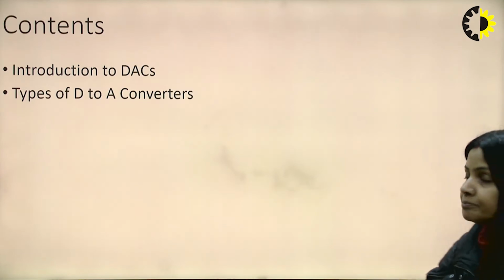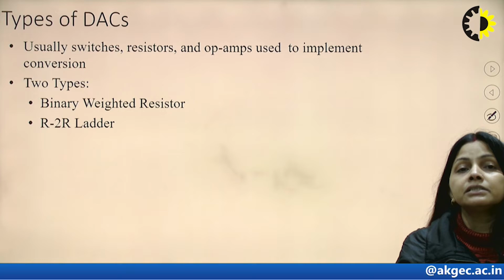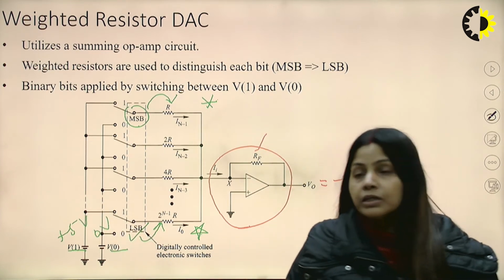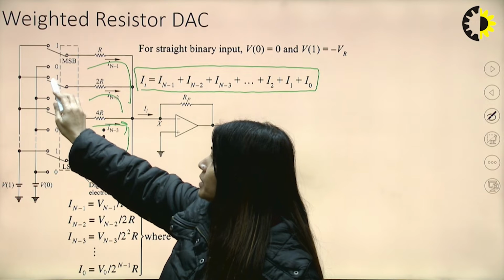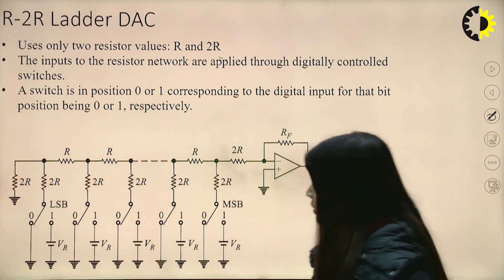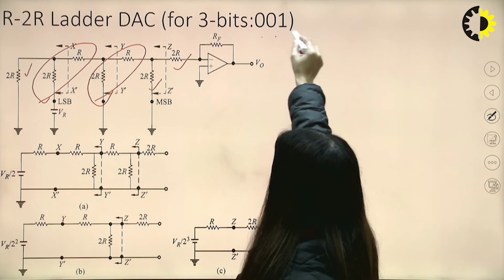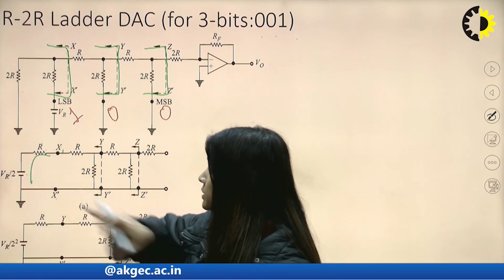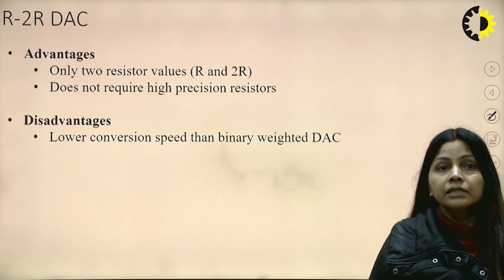DIGITAL SYSTEM DESIGN LECTURE 21 ''DAC'' By Ms. Amita Asthana, AKGEC